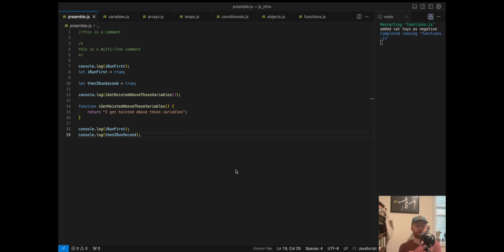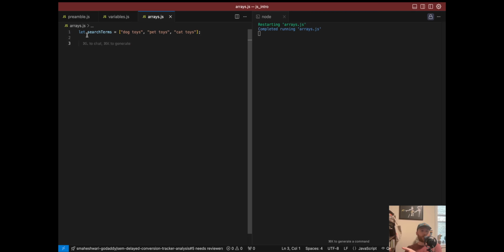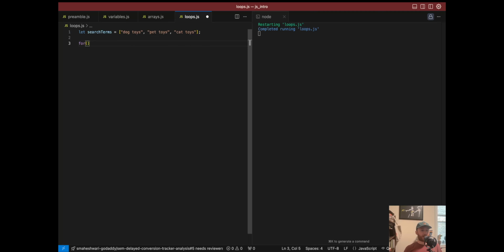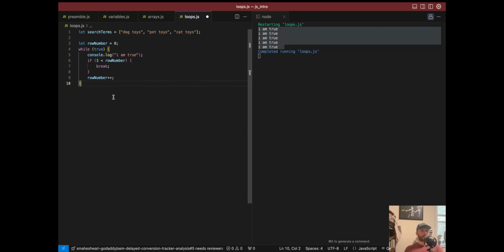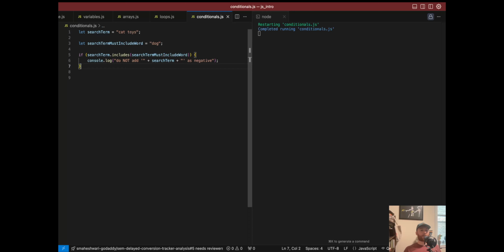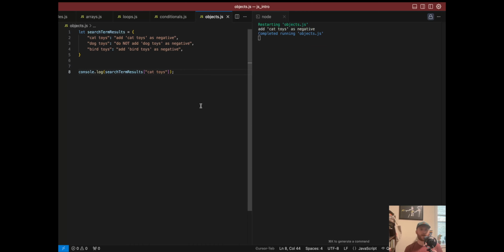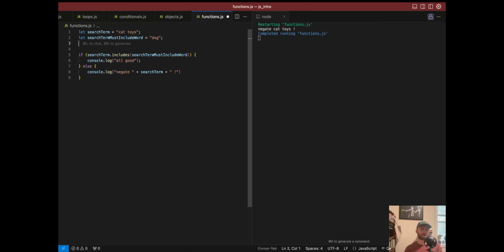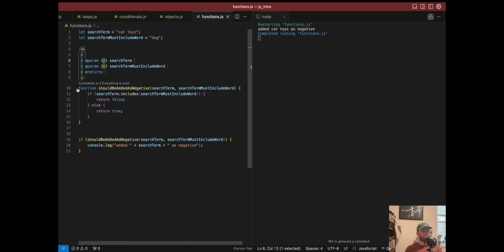Intro to JavaScript for Apps Script/Google Ads Scripts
There are plenty of javascript videos online, but they often contain info Apps Script / Google Ads Script creators don't need.
They also aren't all up to date with this world of AI we're living in, where it's less about remembering syntax and more about broader ideas.